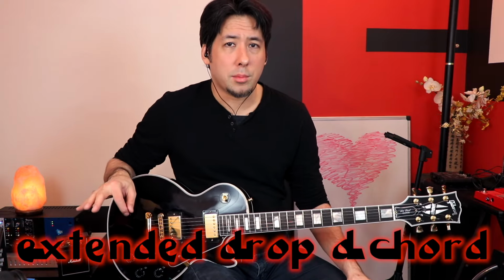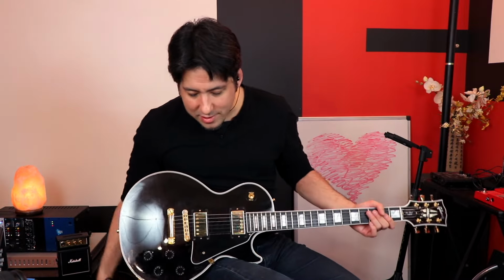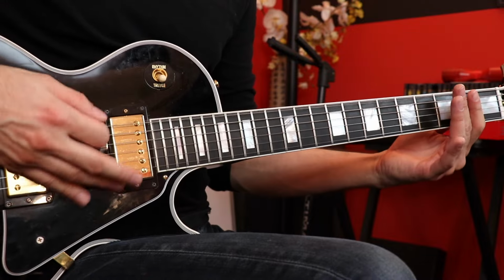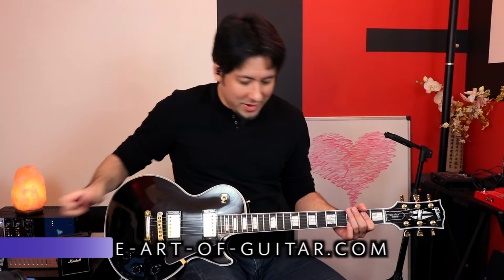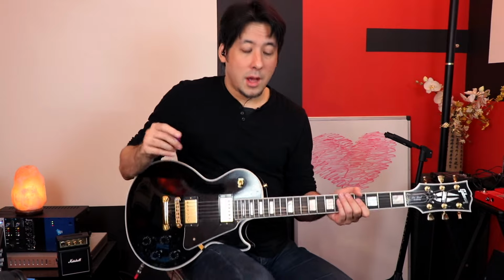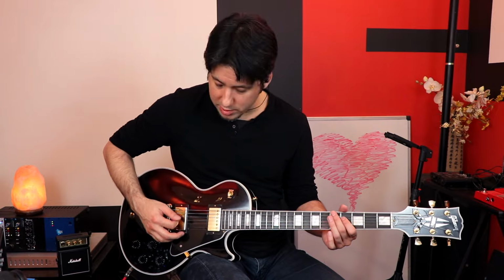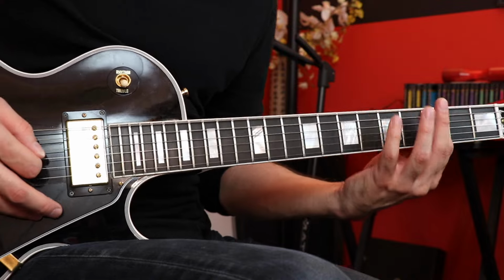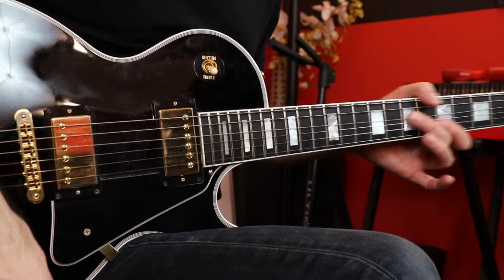TOOL's (Adam Jones') 22 Greatest Guitar Techniques!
List of Techniques:
00:56 Extended Drop D Chord
2:10 Slow Unison Bends
3:24 Enhanced Unison Bends
4:34 Droning D Pedal
6:10 Clickety Clicks
7:24 String Mirroring
8:00 Kill Switch
8:41 Eerie Slides
9:47 Pinch Pulloffs
11:12 Drop D add9's
11:53 Tearing Scrapes
13:09 Full String Slide Riffs
14:00 Circular Odd Time Riffs
14:37 Extreme Muting
15:28 Riff Morphing
16:13 Trem Hammers
16:55 Dueling Delay
18:06 Trem Solos
18:55 Rhythmic Hammers
19:53 Rhythmic Finger Drag
21:38 Synth Cello Swell
22:41 Droning Feedback
I've been obsessed with this band since I first heard Undertow back in the early 90's. It's an honor to finally do an Artist Series on the guitar work of Adam Jones.